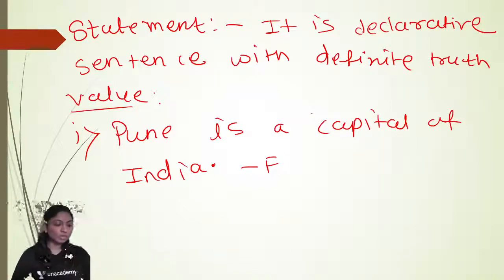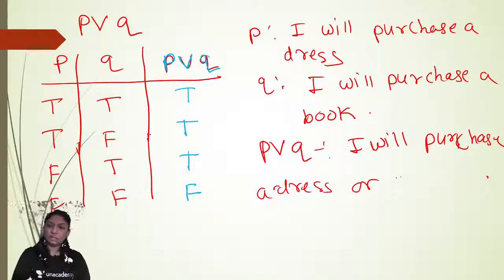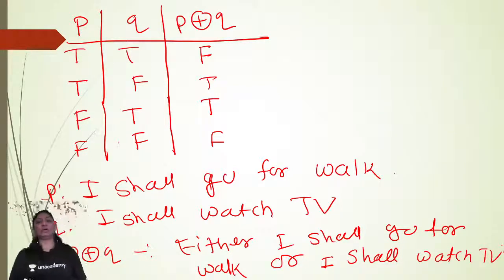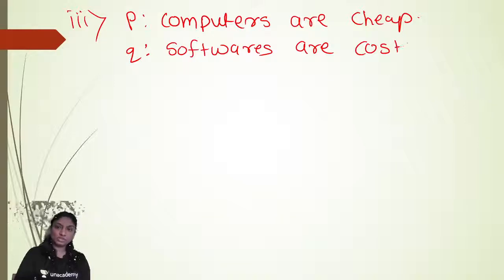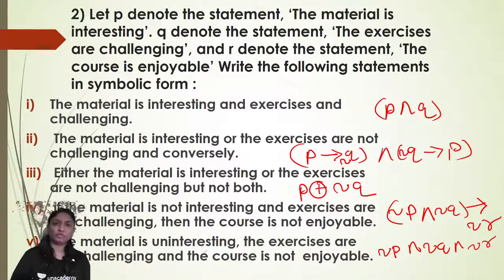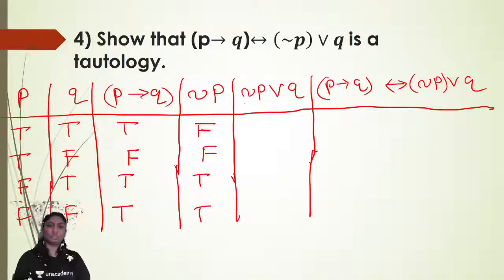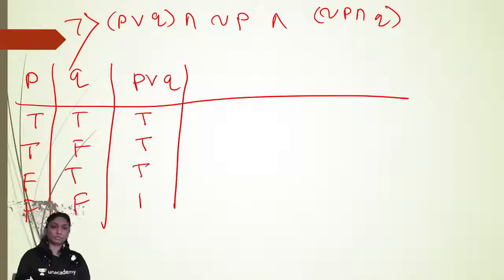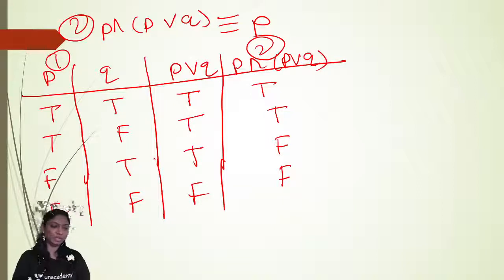Discrete Maths | Mathematical logic, Logical connectives, Truth table| Dhanashree Mam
1. One Subscription, Unlimited Access
2. Learn from your favourite teacher
3. Real-time interaction with a teacher
4. You can ask doubts in the live class
5. Limited students
6. Download the videos & watch offline